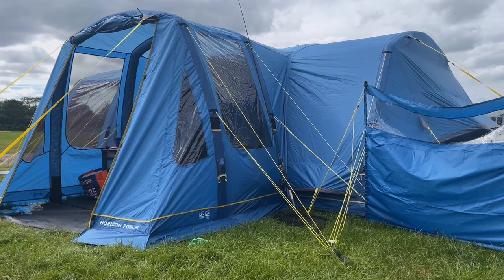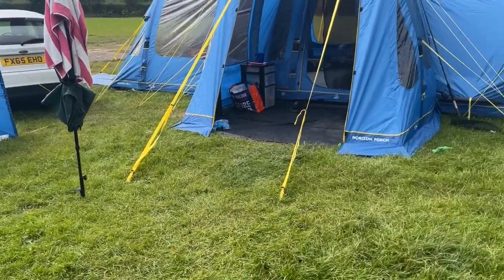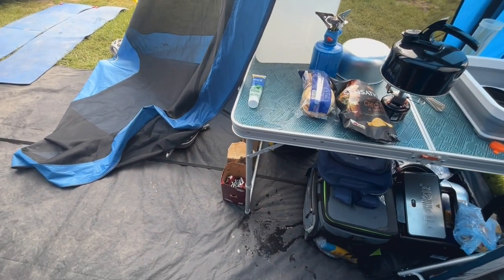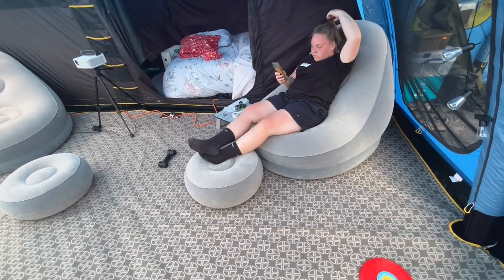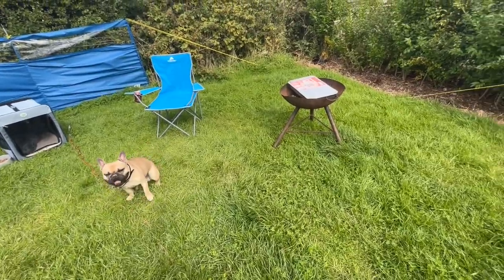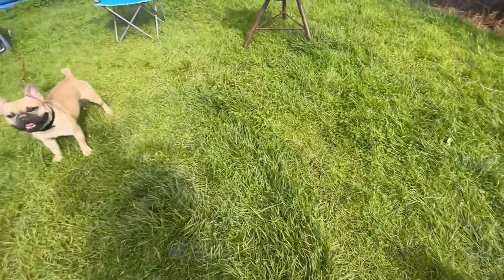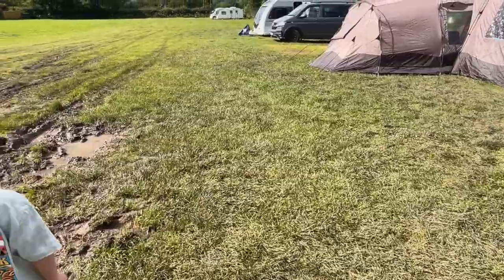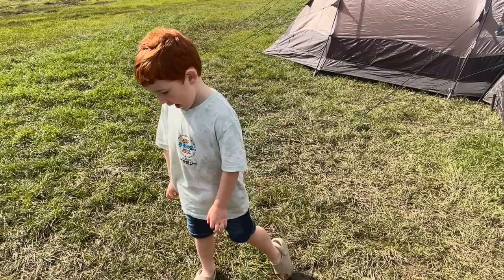Charity Farm camping and Fishing PT 2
Join Louise and Hanna on a throwback to August when they went camping for Hanna's birthday! Another camping and fishing trip - stuck in boggy mug, downpour of rain, and catching some fish! What can go wrong?

Tracks: Seasons by Rival x cadmium